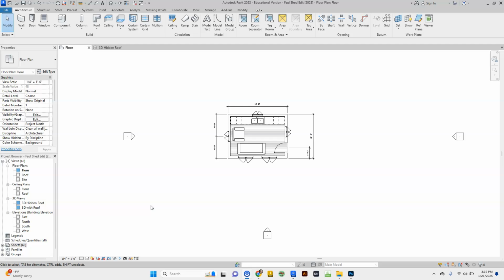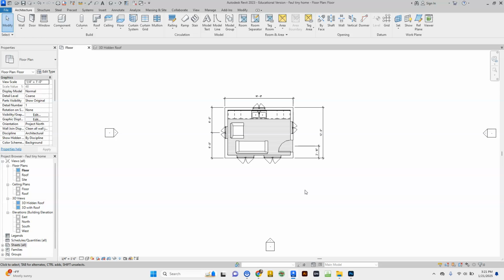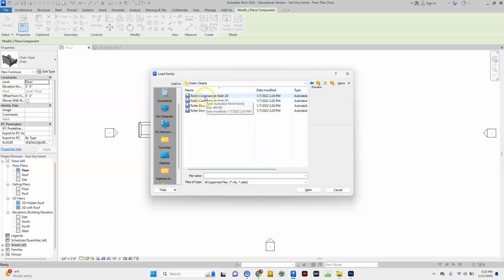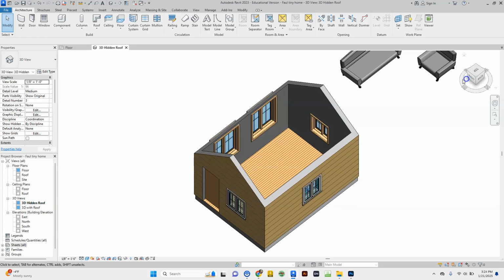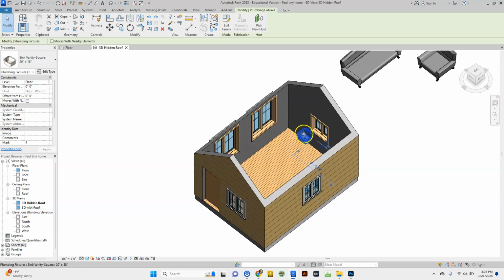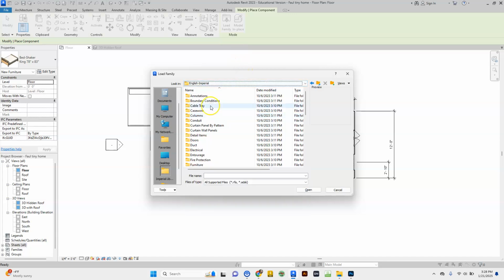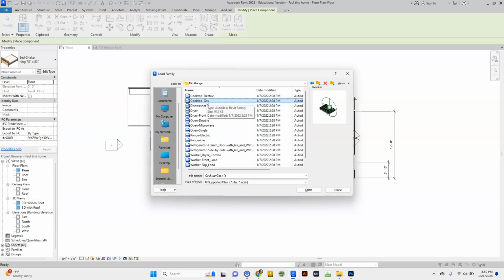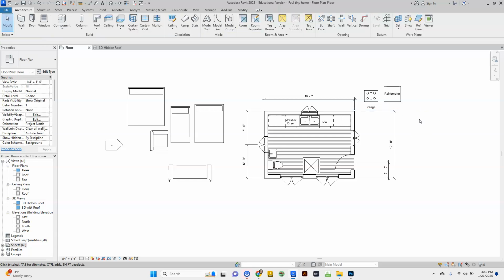Revit - Tiny Home - Add Components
First save as with your previous Revit project then add in as many components as you think are needed to turn a shed into a tiny home.